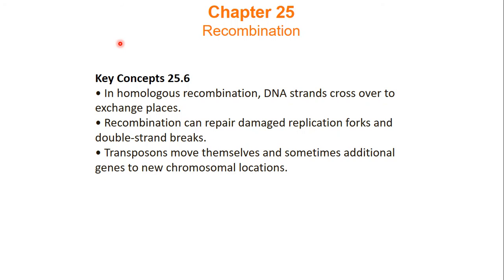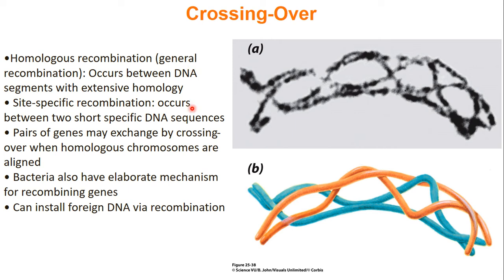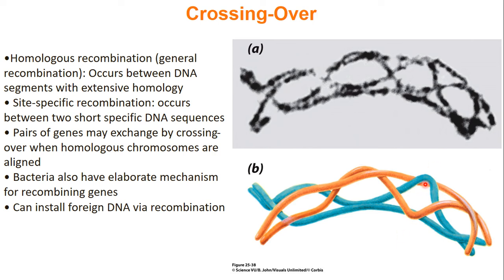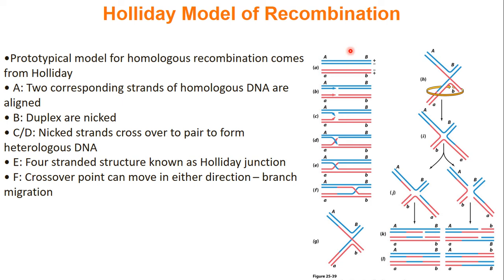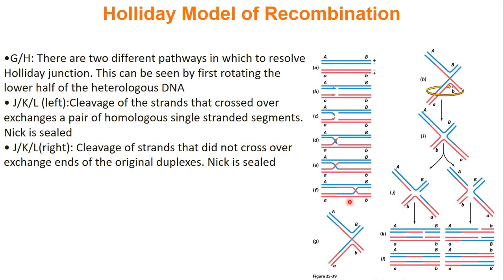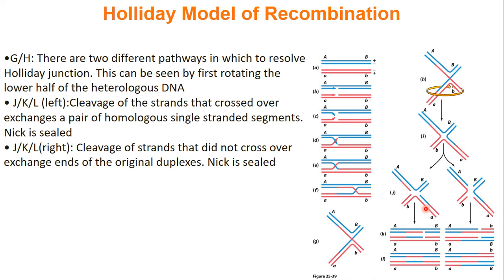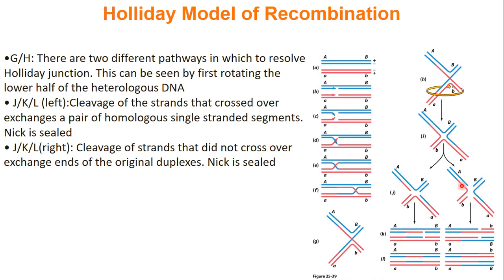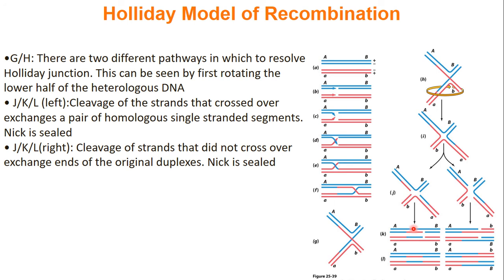068 Chapter25 Section6 Part1